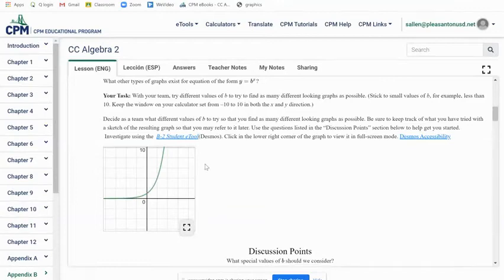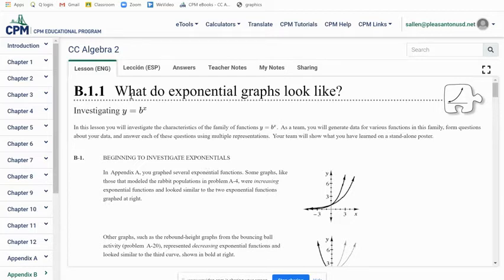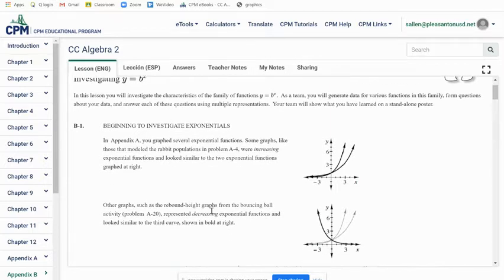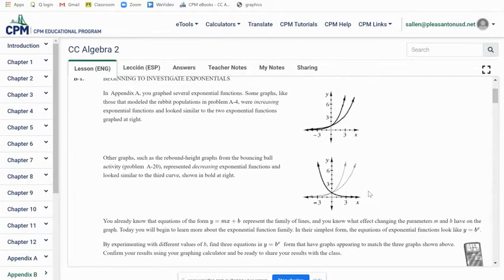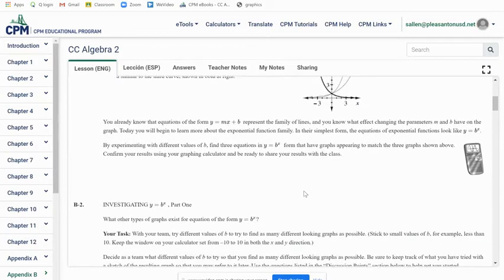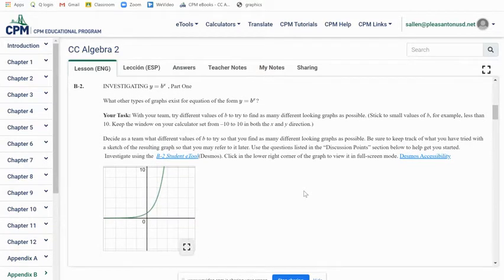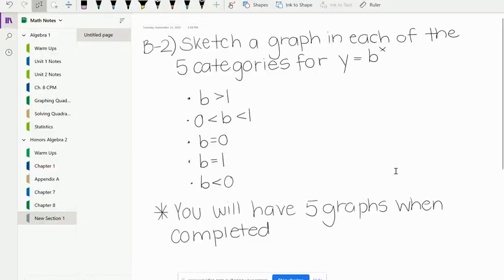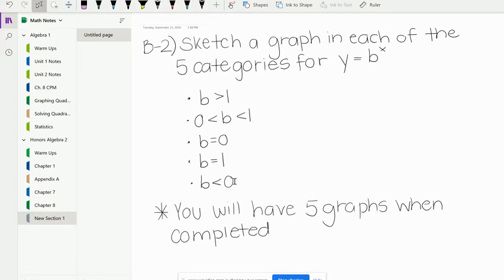Introduction to B.1.1